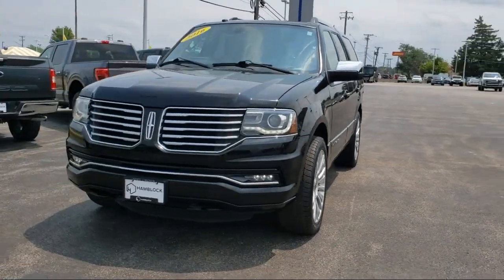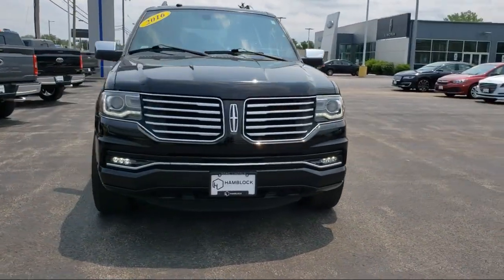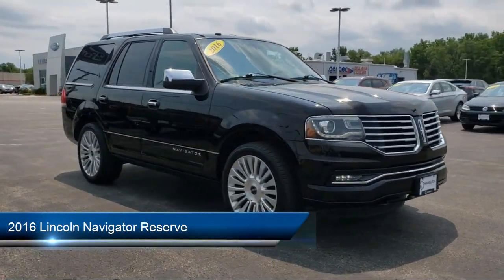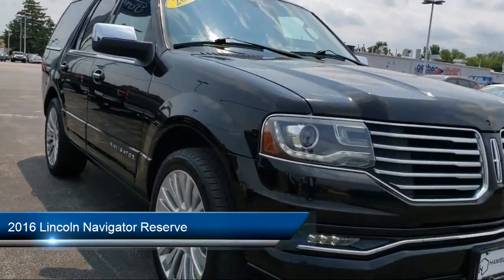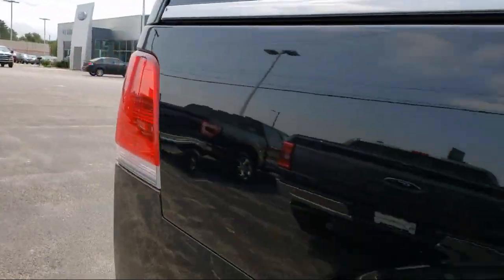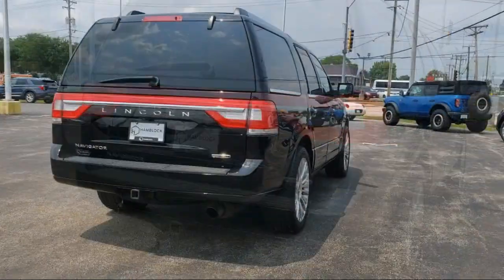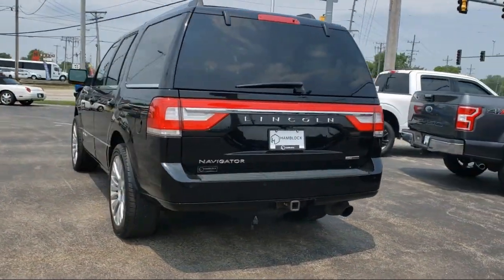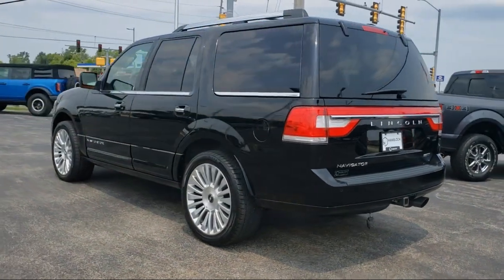2016 Lincoln Navigator Reserve Belvidere Rockford Elgin Dekalb Harvard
2016 Lincoln Navigator Reserve Stock Number: P131411A Vin:5LMJJ2LT4GEL03856.

Manley Motors
1800 N State St